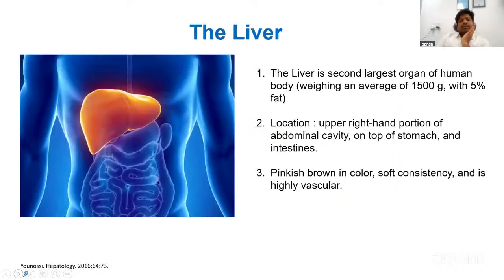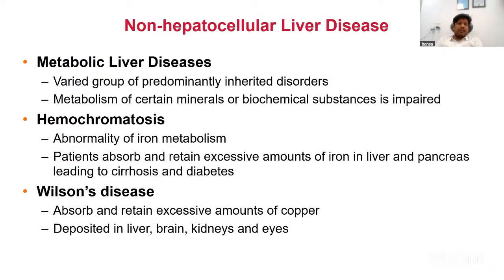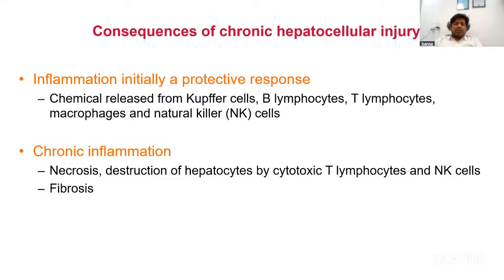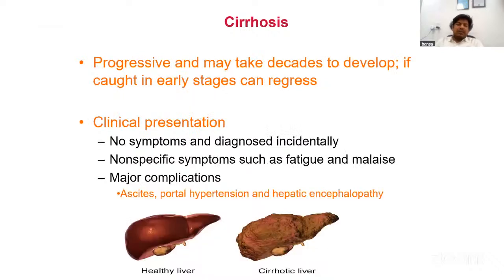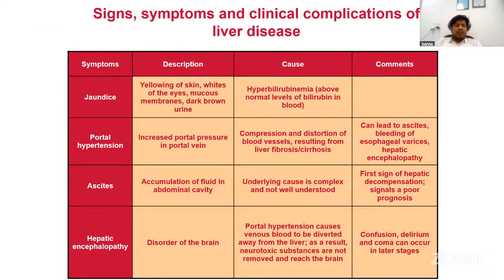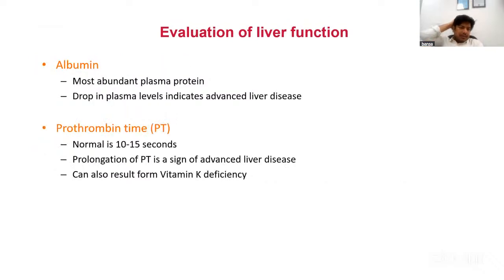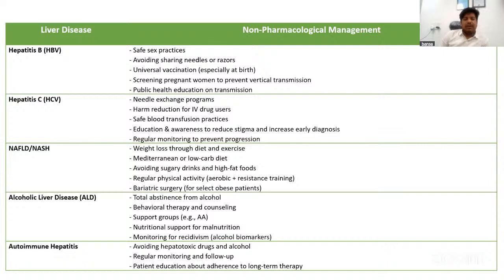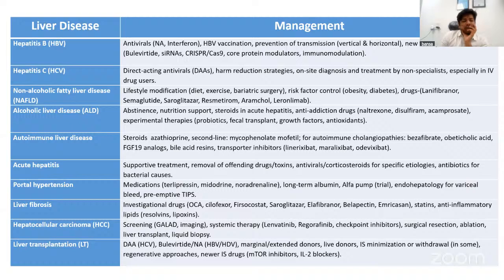World Liver Day - Expert Talk "Liver Disorders, Diagnosis, Symptoms & Cure" with Dr Saurabh Bansal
World Liver Day
Expert Talk "Liver Disorders, Diagnosis, Symptoms & Cure" with Dr Saurabh Bansal